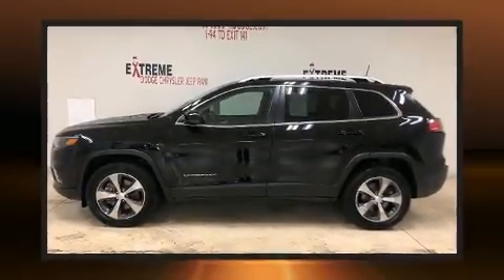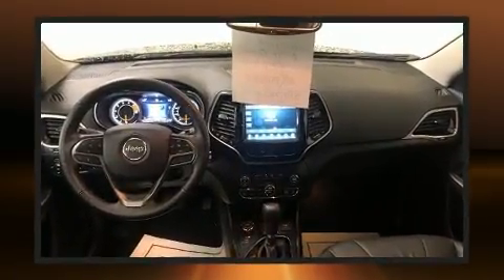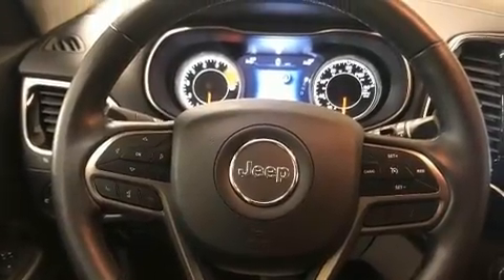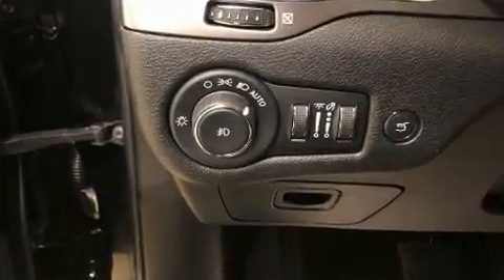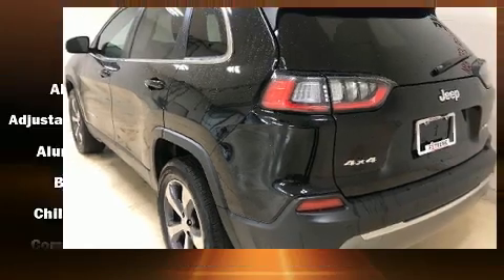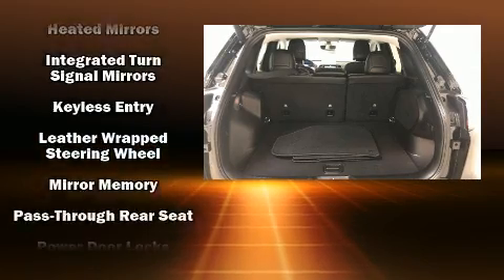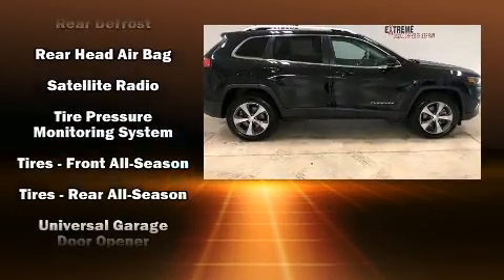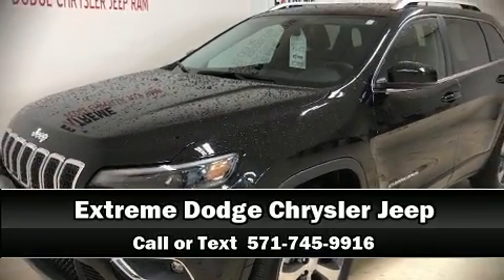2020 Jeep Cherokee Limited 4x4 in Jackson, MI 49201-8877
Get excited about the 2020 Jeep Cherokee. With fewer than 15,000 miles on the odometer, this 4 door sport utility vehicle prioritizes comfort, safety and convenience. It features an automatic transmission, 4-wheel drive, and a 3.2 liter 6 cylinder engine. Jeep prioritized fit and finish as evidenced by: leather upholstery, an automatic dimming rear-view mirror, heated seats, front dual-zone air conditioning, a power liftgate, a roof rack, and power front seats. Audio features include an AM/FM radio, steering wheel mounted audio controls, and 10 speakers, providing excellent sound throughout the cabin. Jeep ensures the safety and security of its passengers with equipment such as: dual front impact airbags, front side impact airbags, traction control, brake assist, anti-whiplash front head restraints, a panic alarm, and 4 wheel disc brakes with ABS. For added security, dynamic Stability Control supplements the drivetrain. We know that you have high expectations, and we enjoy the challenge of meeting and exceeding them! Please don't hesitate to give us a call.